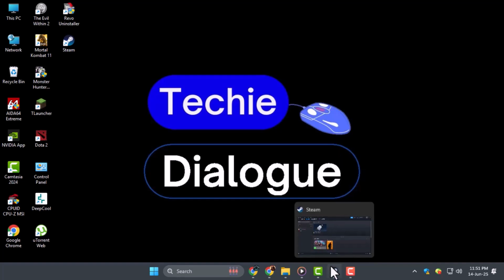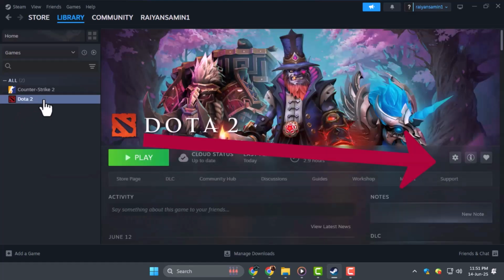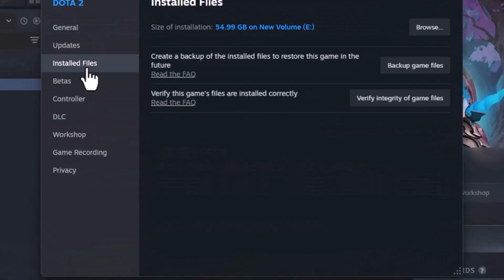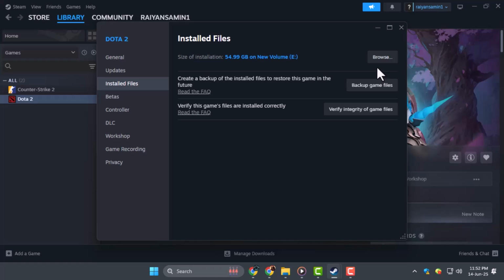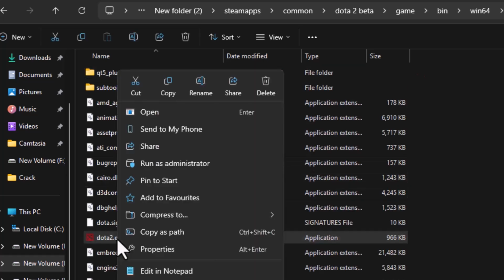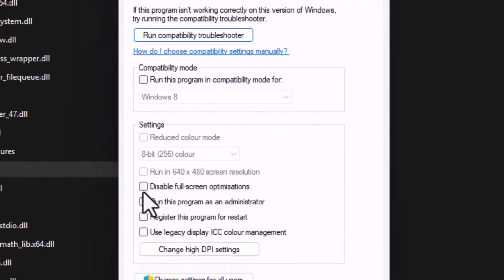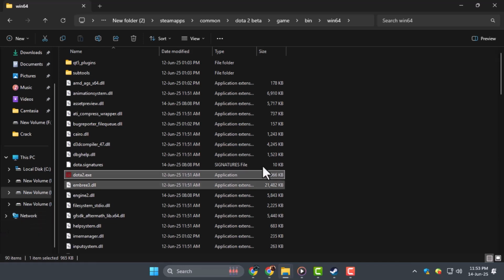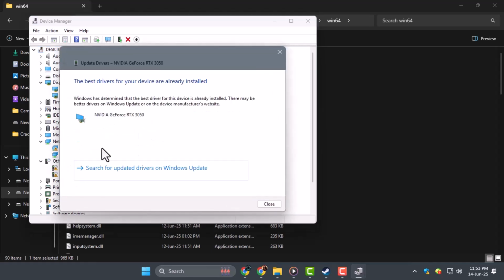How To Fix Crashes While Playing Dota 2 - Detailed Tutorial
How To Fix Crashes While Playing Dota 2

Experiencing crashes during a Dota 2 match can be frustrating, especially when it interrupts gameplay or causes you to miss key moments. These crashes can happen for different reasons like outdated drivers, game settings, or hardware issues. Whether your game suddenly closes, freezes, or restarts, identifying the root cause is the first step toward stability. Both new and veteran players run into this now and then. This video explains why Dota 2 might crash on your system and what to consider when trying to maintain a smooth and uninterrupted gaming experience.

- Troubleshoot Dota 2 crashing on startup
- How to fix Dota 2 mid-game crashes
- Prevent freezes during Dota 2 matches
- Resolve Dota 2 closing unexpectedly on PC
- Optimize Dota 2 settings to avoid game crashes